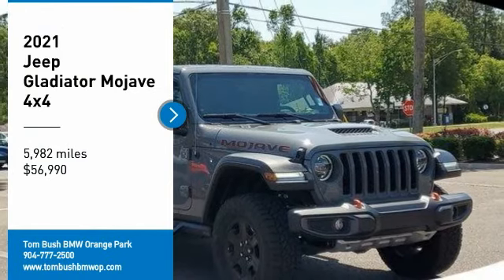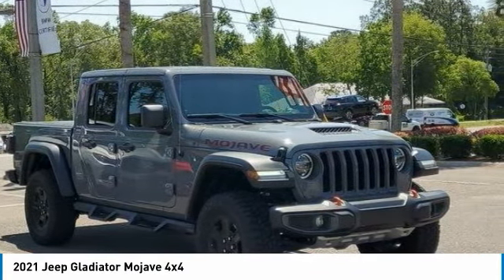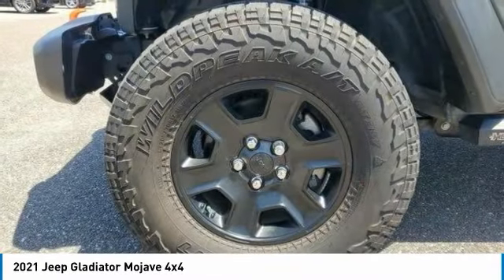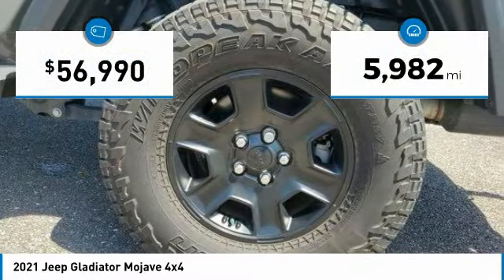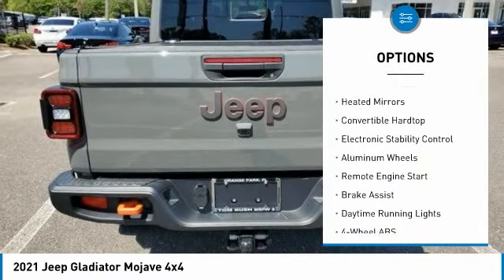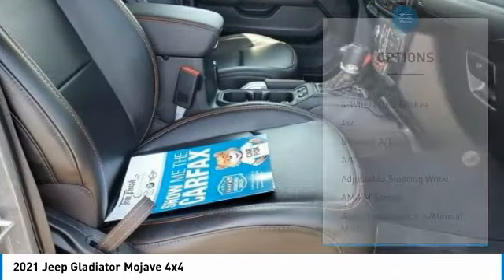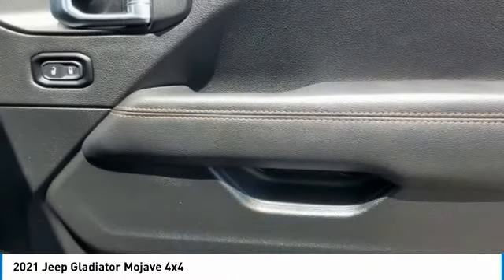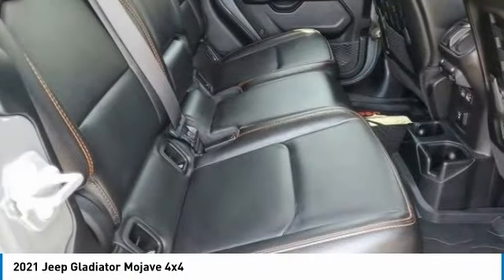2021 Jeep Gladiator Z40033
2021 Jeep Gladiator Mojave 4x4

Tom Bush BMW Orange Park
6914 Blanding Blvd.

$700 below J.D. Power Retail! CARFAX 1-Owner, LOW MILES - 5,982! Leather, Hitch, Dual Zone A/C, CD Player, iPod/MP3 Input, 4x4, Aluminum Wheels, BODY COLOR 3-PIECE HARD TOP, BLACK, LEATHER TRIMMED BUCKET SEATS. CLICK NOW!br /br /KEY FEATURES INCLUDEbr /4x4, iPod/MP3 Input, CD Player, Aluminum Wheels, Dual Zone A/C br /br /OPTION PACKAGESbr /BODY COLOR 3-PIECE HARD TOP Freedom Panel Storage Bag, Rear Window Defroster, Rear Sliding Window, No Soft Top, TRANSMISSION: 8-SPEED AUTOMATIC (850RE) Tip Start, Transmission Skid Plate, Selec-Speed Control, 8.4 RADIO & PREMIUM AUDIO GROUP SiriusXM Traffic Plus, Alpine Premium Audio System, HD Radio, Radio: Uconnect 4C Nav w/8.4 Display, Rear View Auto Dim Mirror, For Details, Visit DriveUconnect.com, 1-Year SiriusXM Guardian Trial, GPS Navigation, SiriusXM Travel Link, Emergency/Assistance Call, 8.4 Touchscreen Display, BLACK, LEATHER TRIMMED BUCKET SEATS Full Length Floor Console Premium Armrest, Leather Wrapped Park Brake Handle, Leather Wrapped Shift Knob, Premium Door Trim Panel, Rear Armrest w/Cupholder Seat, LED LIGHTING GROUP Daytime Running Lamps LED Accents, LED Park Turn Lamps, Front LED Fog Lamps, LED Premium Reflector Headlamps, LED Taillamps, TRAILER TOW PACKAGE Trailer Hitch Zoom, Class IV Hitch Receiver, Heavy Duty Engine Cooling, 240 Amp Alternator, REMOTE START SYSTEM, ENGINE: 3.6L V6 24V VVT UPG I W/ESS (STD). br /br /AFFORDABLE TO OWNbr /This Gladiator is priced $700 below J.D. Power Retail. br /br /MORE ABOUT USbr /Tom Bush BMW in Orange Park and Jacksonville, FL. is one of the area's finest BMW dealers. Please research our website for your next vehicle purchase. Serving You With Honor and Integrity Since 1970. br /br /Pricing analysis performed on 4/27/2022. Horsepower calculations based on trim engine configuration. Please confirm the accuracy of the included equipment by calling us prior to purchase. br /